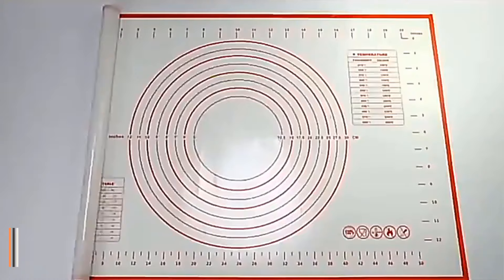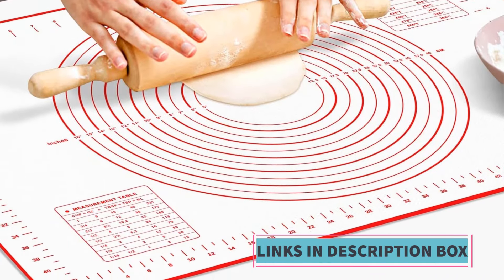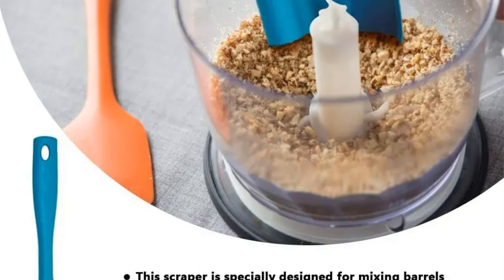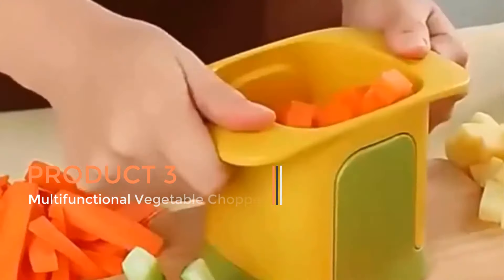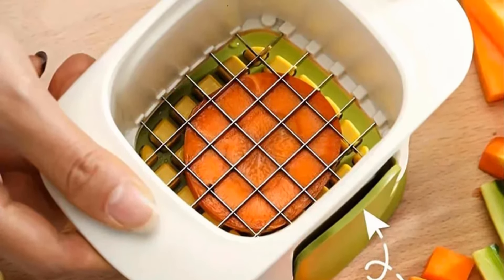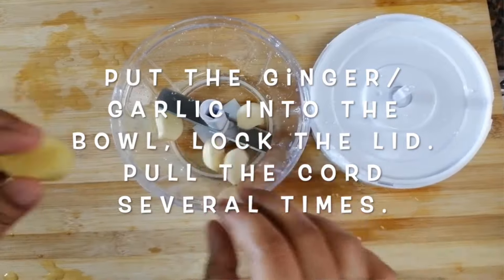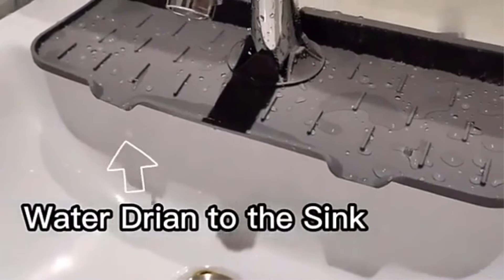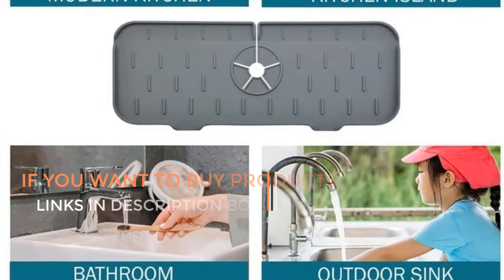Top 10 Best Kitchen Gadgets 2024| 10 Kitchen Gadgets You NEED in 2024!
Top 10 Best Kitchen Gadgets 2024|
10 Kitchen Gadgets You NEED in 2024!
Best Kitchen Gadgets 2023: Top 5!
PRODUCTS LINK
PRODUCT 1